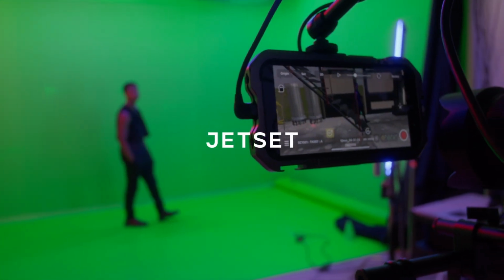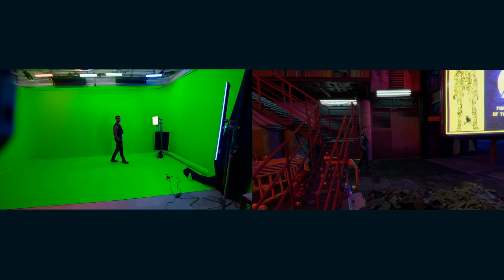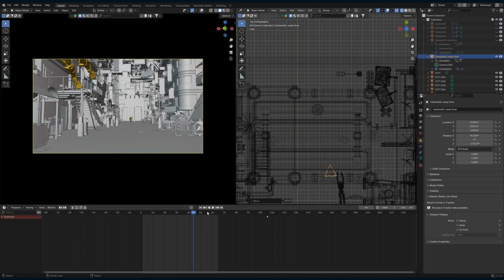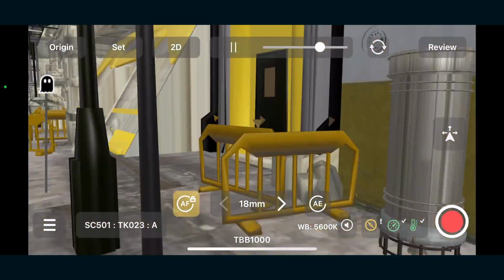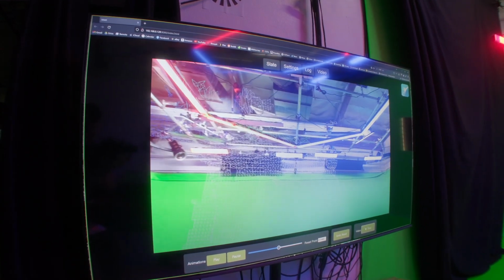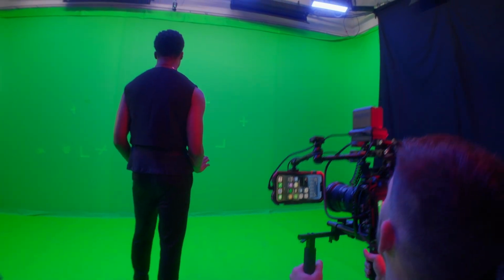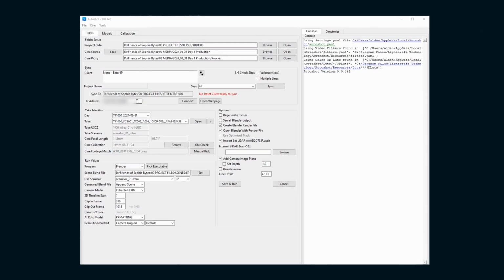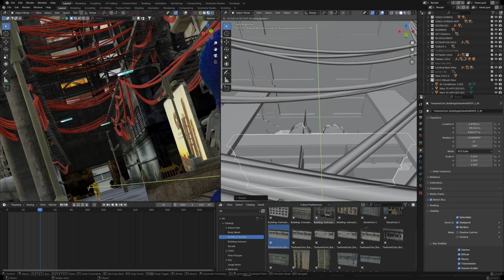What is Jetset?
Can you make cinematic sci-fi with just an iPhone, Blender, and an idea? This is how I shot an entire episode of my sci-fi series Friends of Sophia:Tidbits & Bytes using Jetset and AutoShot—tools that turn your iPhone into a full virtual production camera.
I built a 3D alley, animated a robot, and shot handheld on green screen without tracking a single frame. Jetset captures camera movement and syncs it with Blender automatically. AutoShot calibrates your phone with your cinema camera and handles the tedious parts of post, from transcoding EXRs to camera tracking.
This workflow took me from shoot to final VFX in under a week. It’s fast, accurate, and indie-budget friendly.

Say hello!